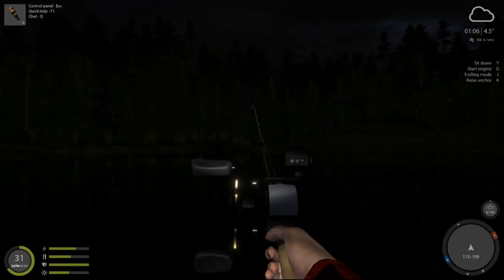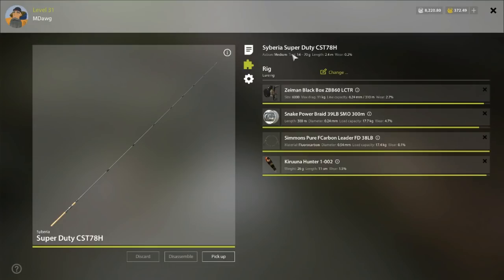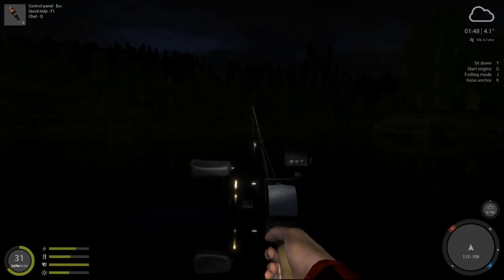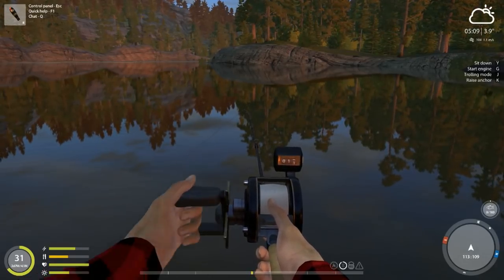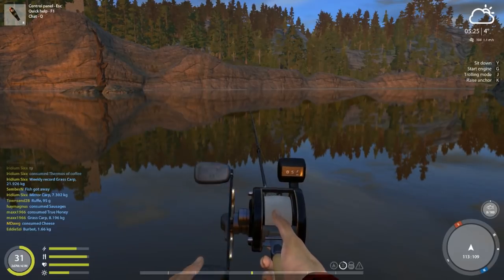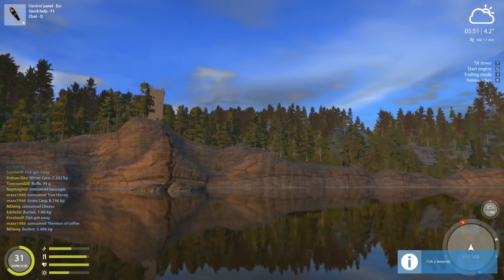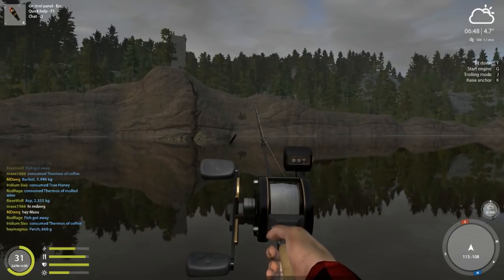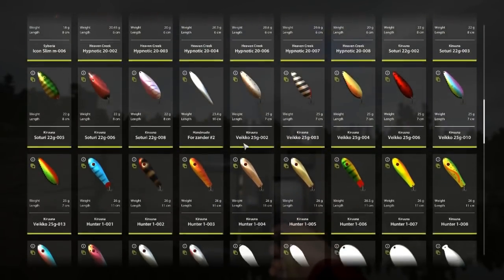Russian Fishing 4 How to Jig-Step, Stop And Go, and Speed Up with Spoons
Basic info on Spin Fishing with retrieval methods